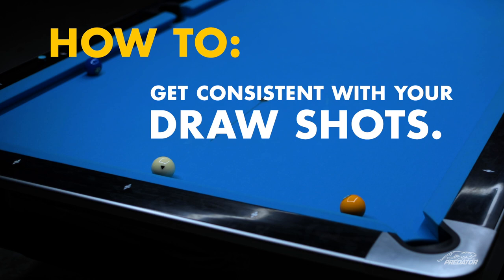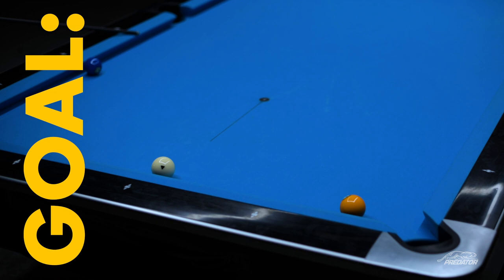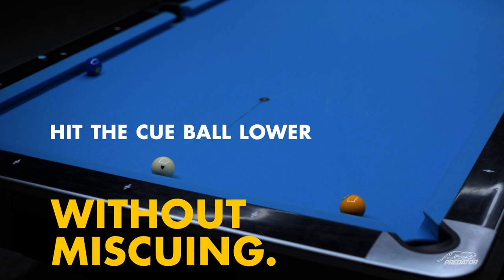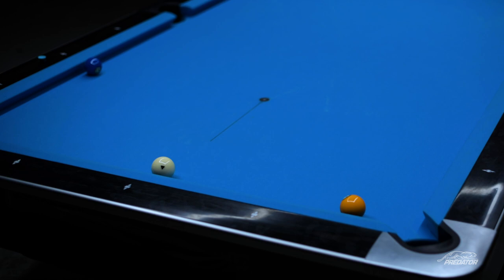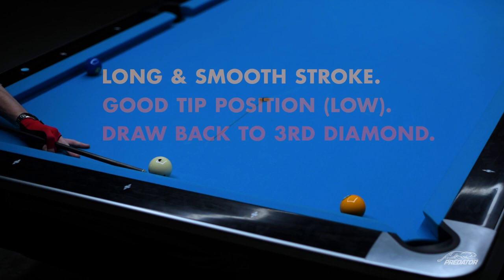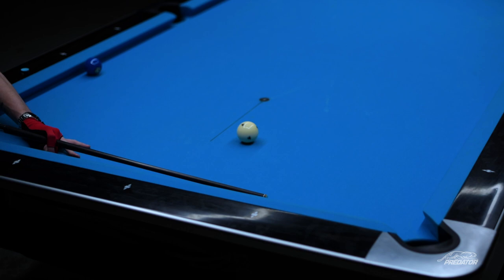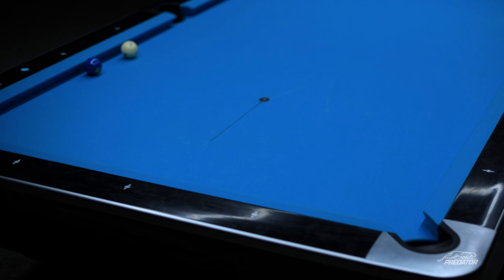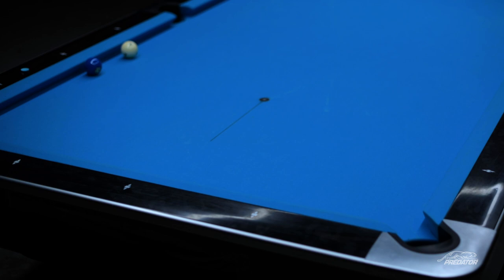How to Improve Your Draw Shot With Tyler Styer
2-Time Mosconi Cup Champion Tyler Styer teaches you how to improve your draw shot during this episode of “Improve your Game with Predator Pros”.

Thanks to our friends at @billiard_factory in Jacksonville, Florida for letting us use their facility.